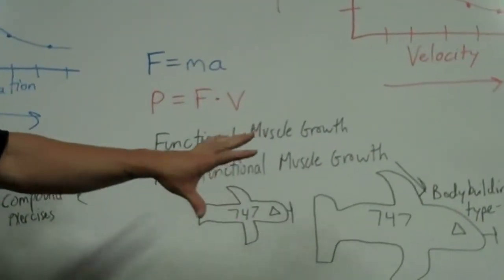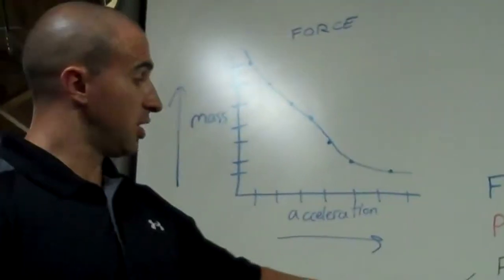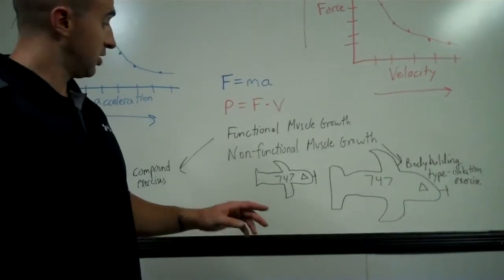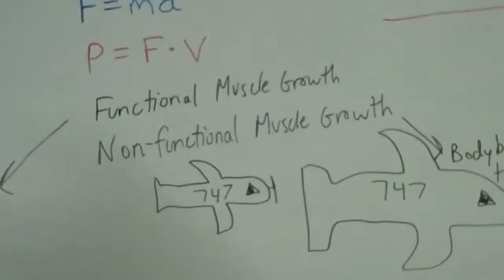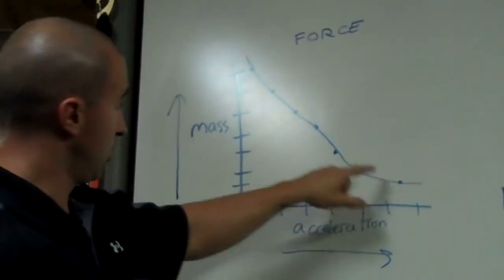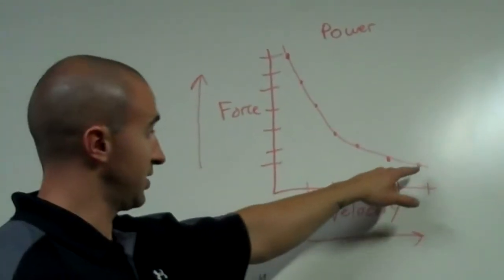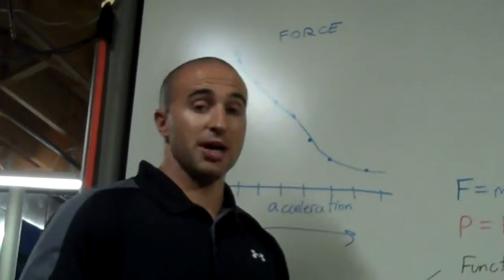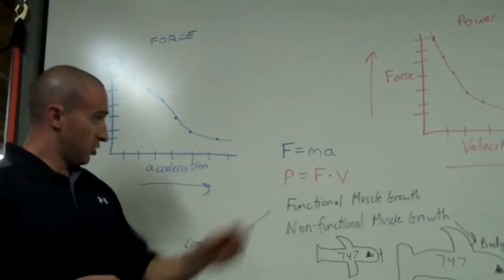FORCE, POWER AND USEFUL MUSCLE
Strength Coach Kyle Newell explains the basics behind Force and Power development and the way athletes should train.